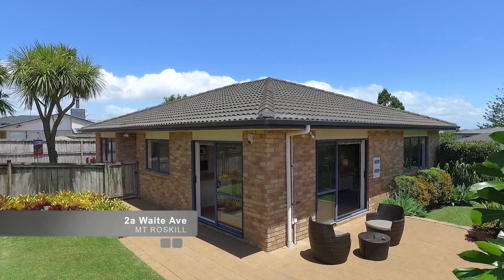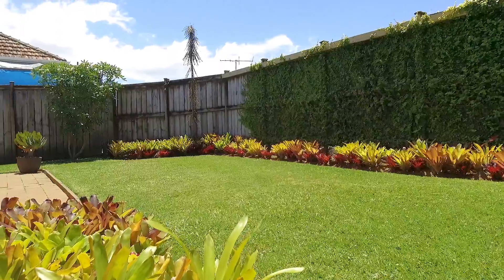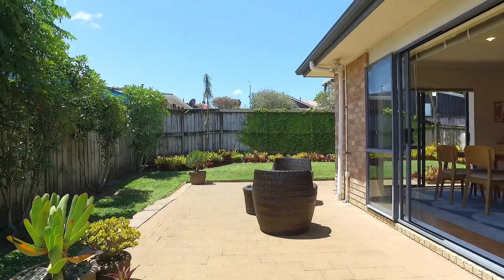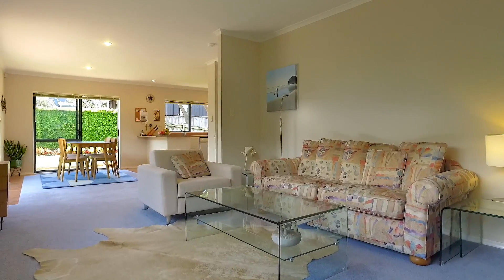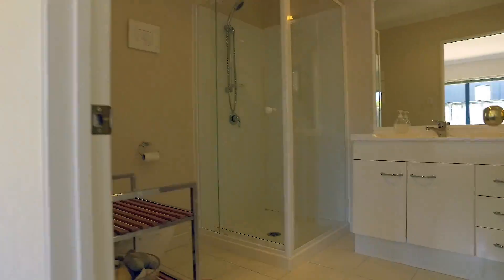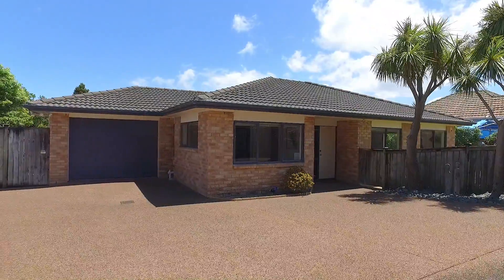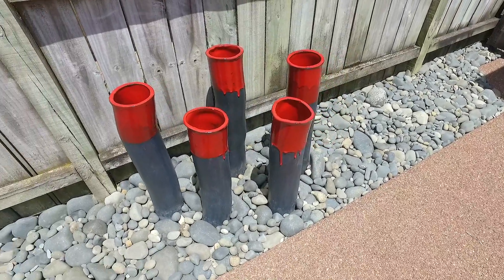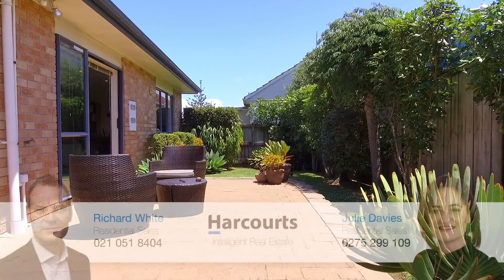HAREPS WAITE AVE 2a 4K